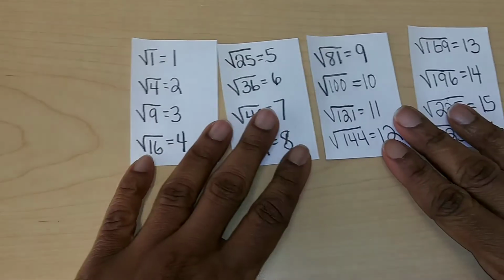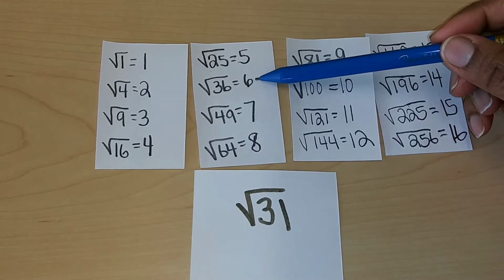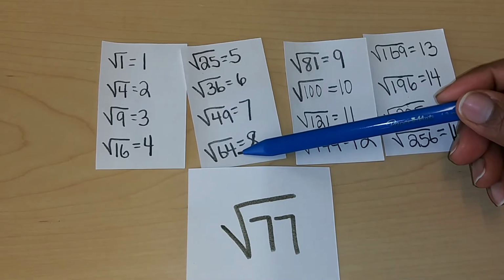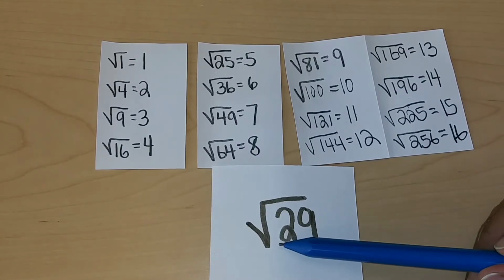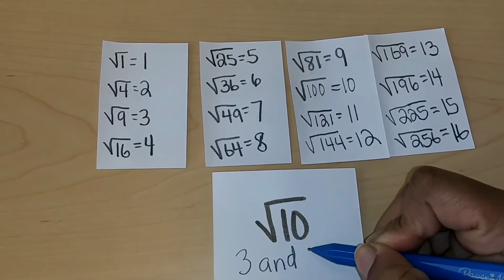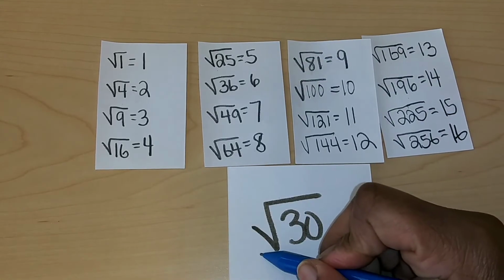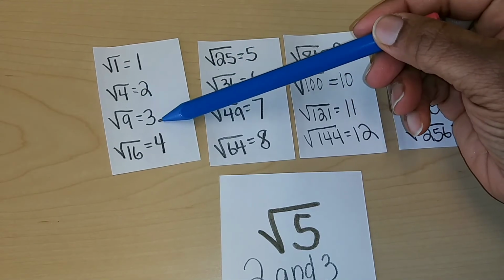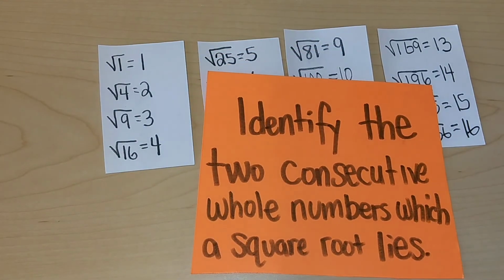Determine Between Which Two Consecutive Integers Does The Square Root Lie (Part 2)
Determine between which two consecutive integers does the square root lie.